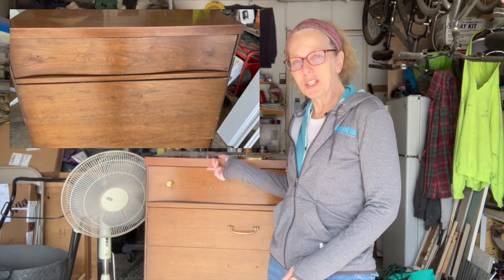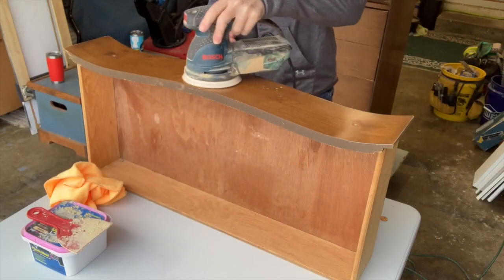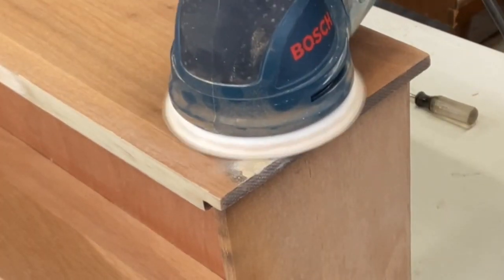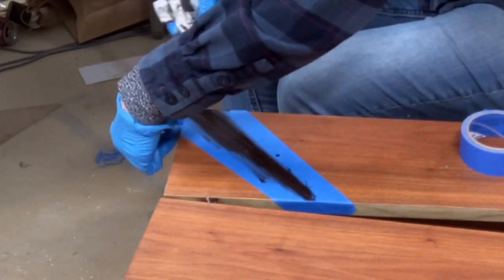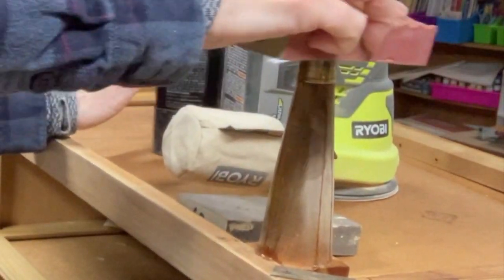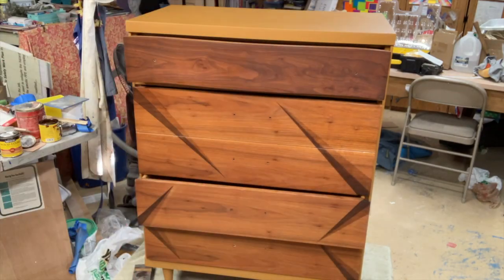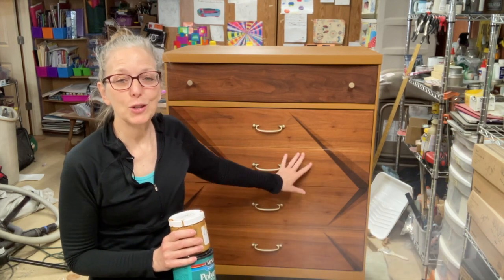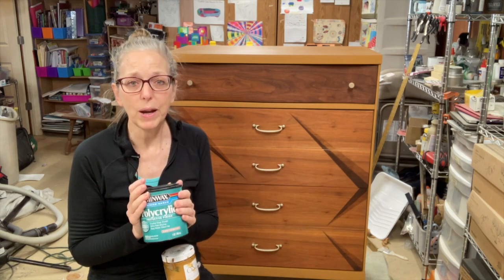DIY Furniture Flip - Mid-Century Modern TOTAL Restore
In this video, I will show you step by step how to make decisions about your piece of furniture based on the condition of your project.  I will start at the beginning with cleaning, I move to repairs, and how to work with the wood filler under the stain and still get a beautiful finish, one you can be proud of and confidently sell! I'll show you a fun way to use stains and still create a design that will give your piece interest! I use Melange Paint and Minwax stain to create this throwback piece to The Mid-Century Modern style.

WAYKAP feat. EMMI
Heaven

Materials used this week:
Zibra Brushes
- In this project, I used the Triangle Brush. I did purchase the large kit but you don't need all of those if you are just starting out.

General Finishes Oil Based Stain - Java

Knobs for top drawer

Tack Cloth

3M Sand Blaster

Sandpaper for Bosch

Bosch Random Orbit Sander

Finishing Pads-
ADVcer 500-2000 Grit Sanding Sponge 8 Pads, 4.5" x 5.5" x 0.2" Assorted Wet or Dry Ultra Fine Hand Sanding Sponges, Flexible Soft Foam Sand Block for Drywall, Corner Contour, Metal Wood, Hobby Model

Pink Filter pads by 3M

RYOBI
ONE+ 18V Cordless Multi-Tool (Tool Only)

RYOBI
ONE+ 18V Cordless 5 in. Random Orbit Sander (Tool-Only)